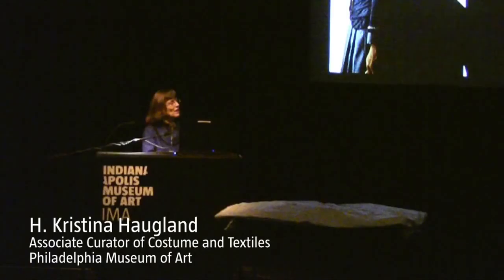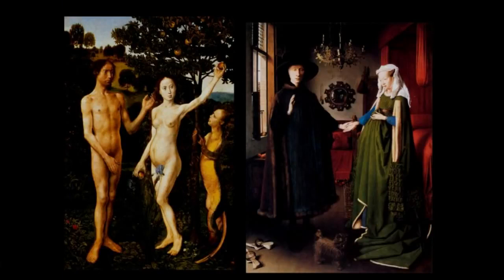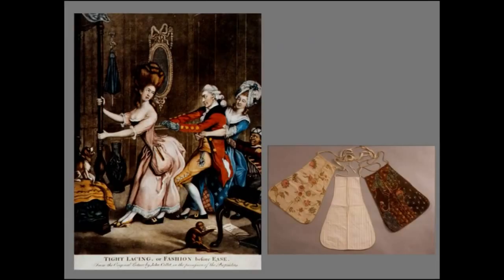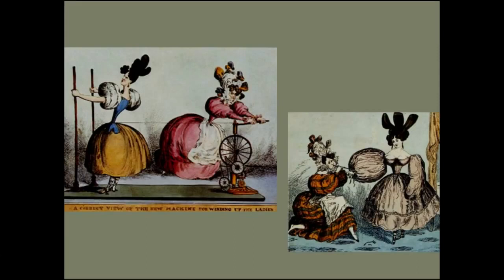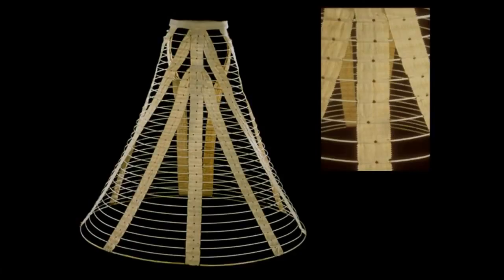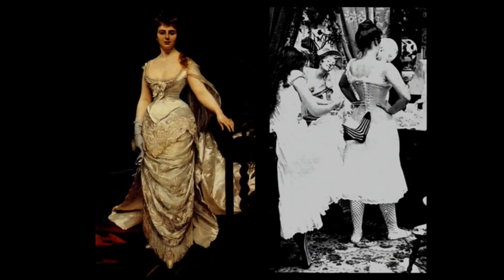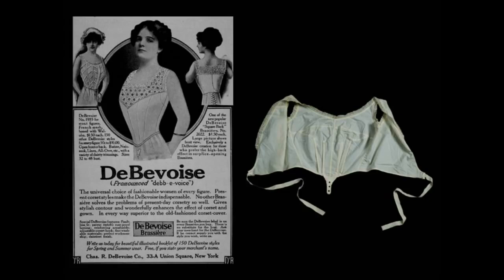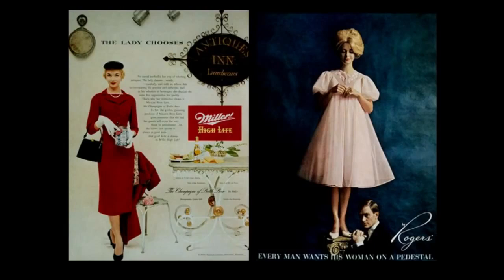Revealing Garments A Brief History Of Women's Underwear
History Documentary